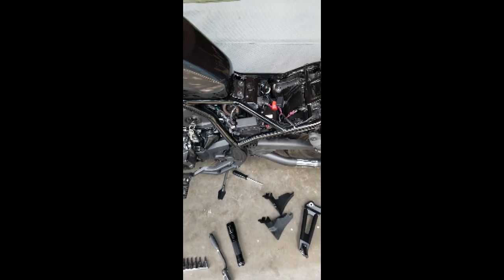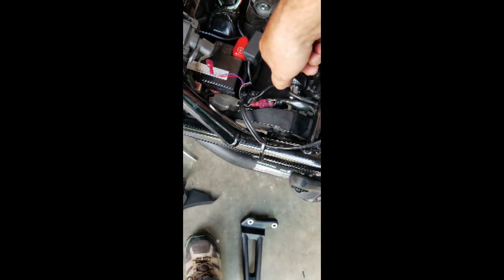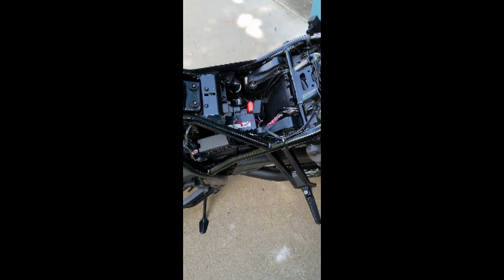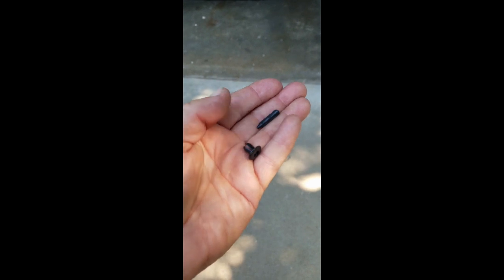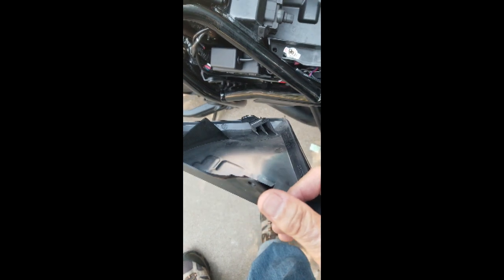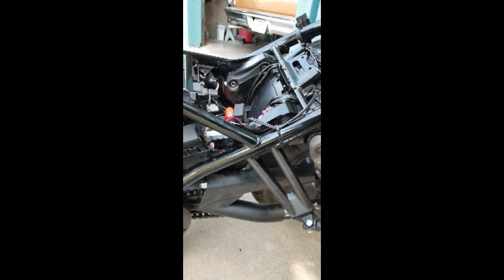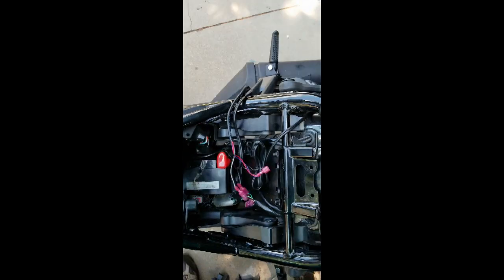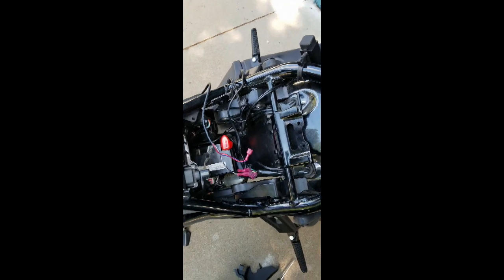2021 Honda Rebel 1100 DCT foot peg installation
I show how to install the rear foot pegs on a 2021 Honda Rebel 1100.  You'll need to remove your seat and tool box.  Then you'll need a Phillips screwdriver and 8 mm hex bit.

At the end I explain some of the extra mods I have on my bike.